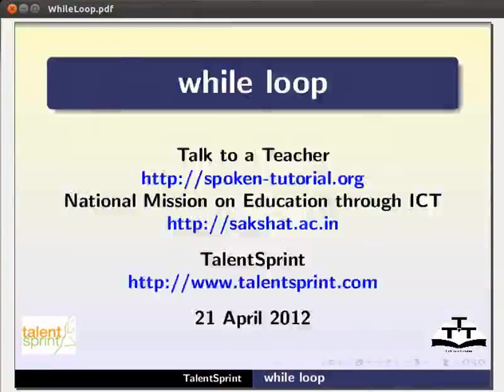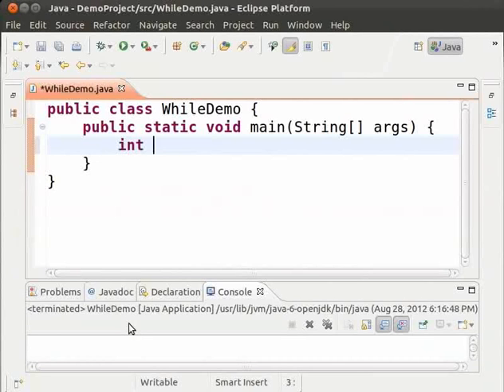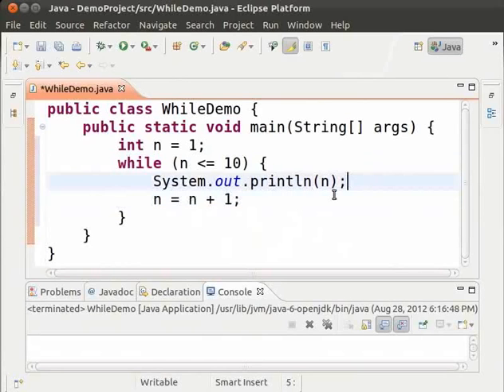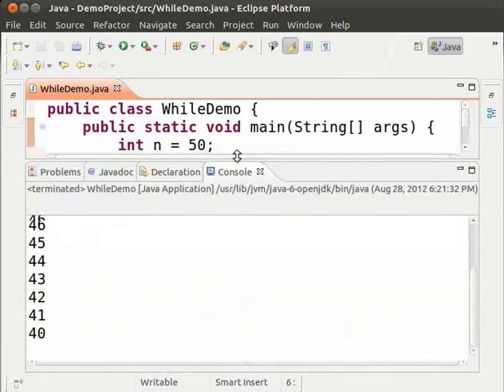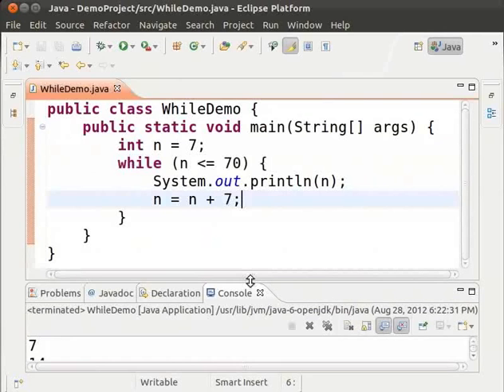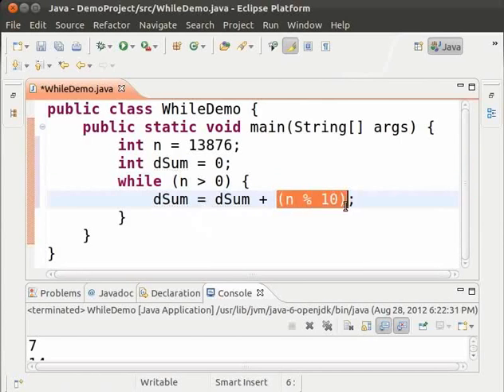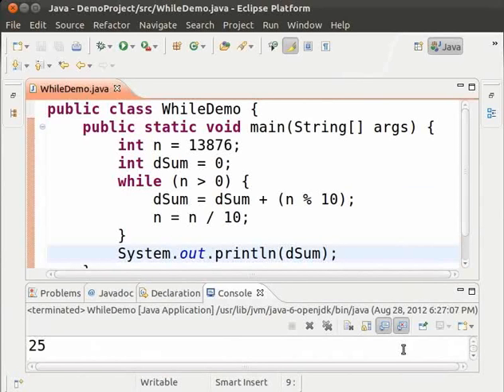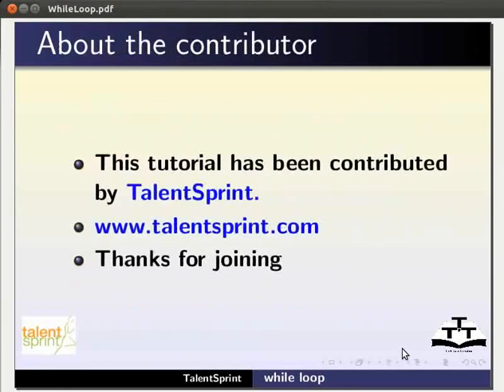while loop - English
while loop

 *Loop control statement
 *types of loop control statements
 *Introduction to while loop
 *syntax of while loop
 *Program using while loop
 *Check the output.
 *Introduction to infinite loop
 *loop variable modification
 *Check the output
 *How to terminate the infinite loop